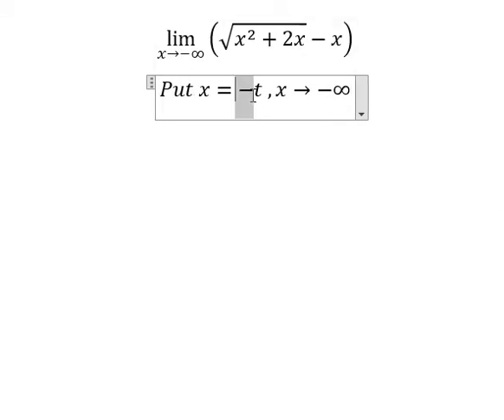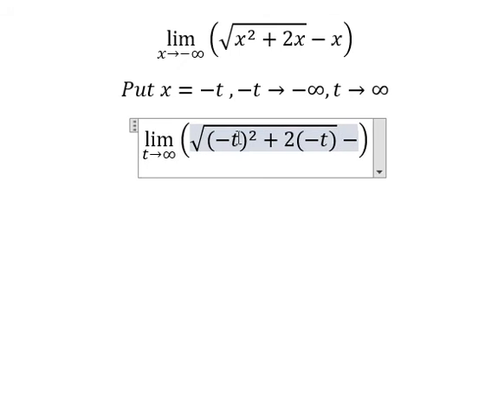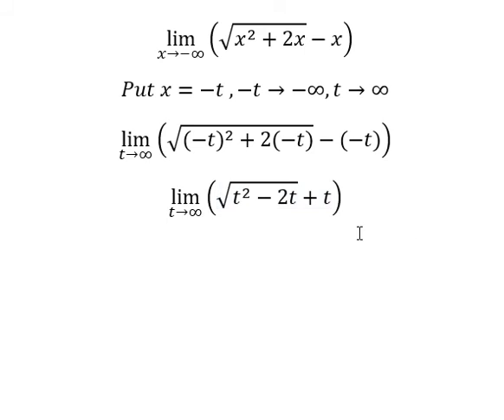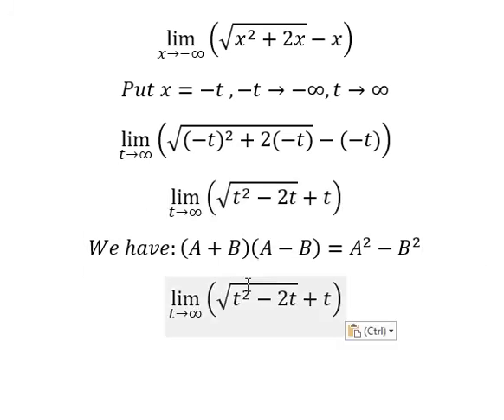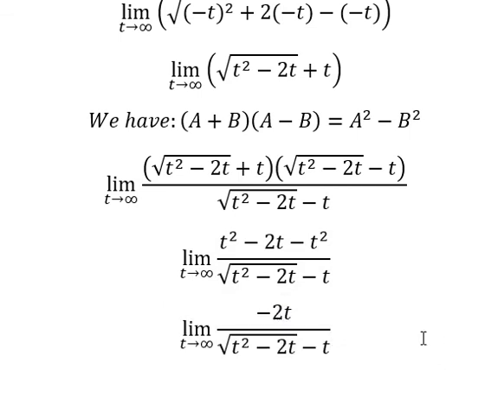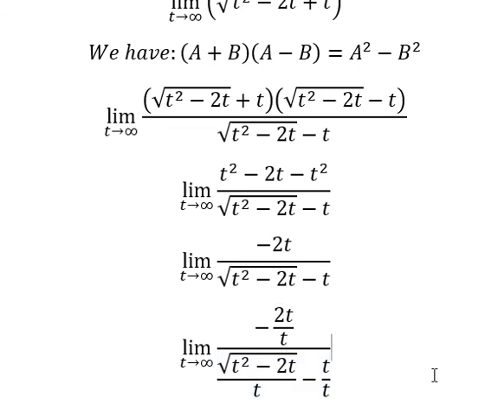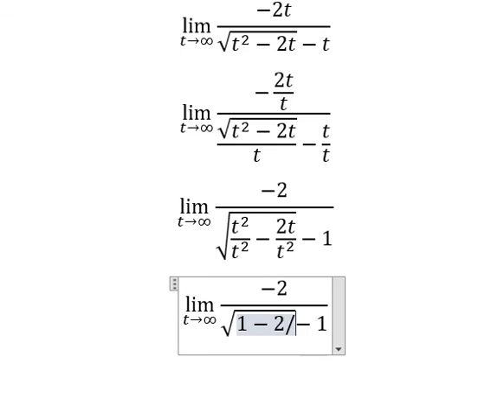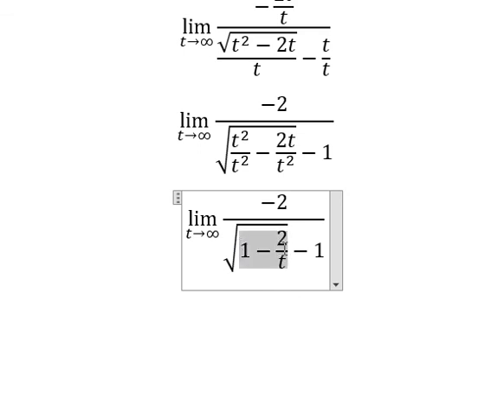Calculus Help: Find the limits - lim (x→-∞)⁡(√(x^2+2x)-x) - Techniques - Calculus